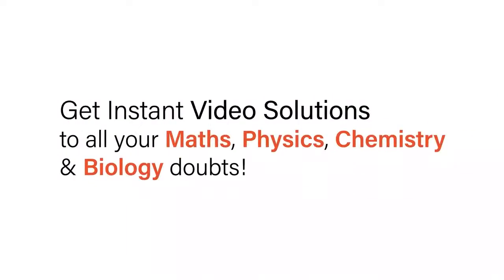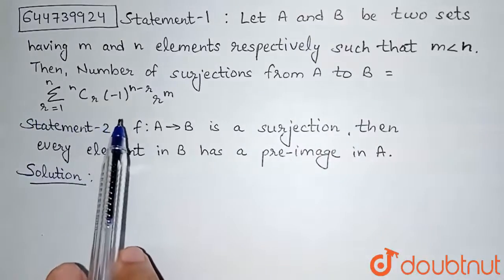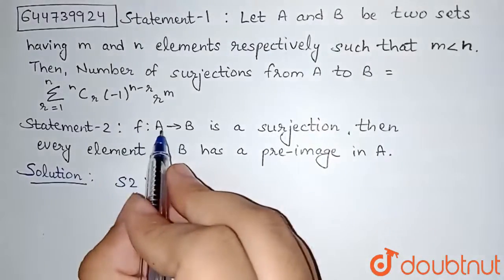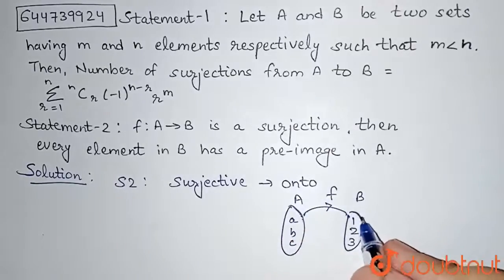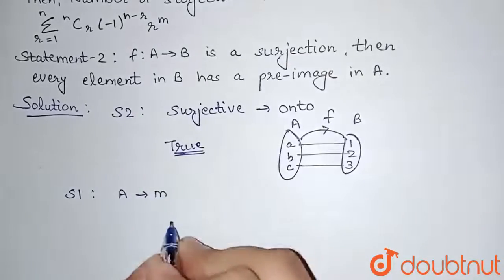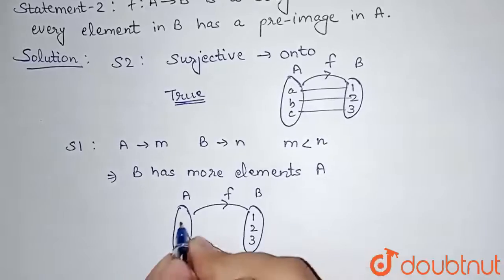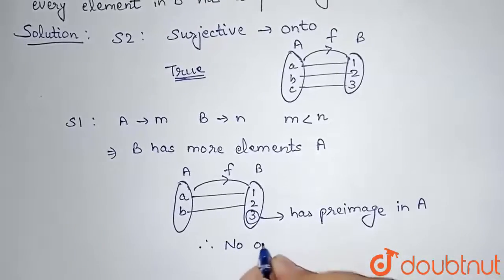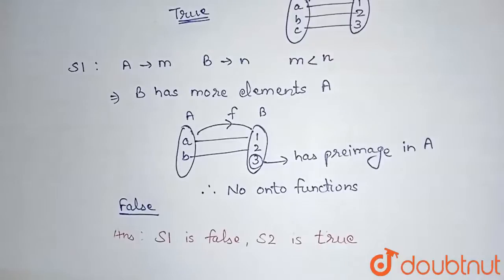Statement-1: Let A and B be two sets having m and n elements respectively such that m lt n. Then...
Statement-1: Let A and B be two sets having m and n elements respectively such that m lt n. Then, Number of surjections from A to B =sum_(r=1)^(n)^(n)C_(r) (-1)^(n-r) r^(m) Statement-2: If f:A to B is a surjection, then every element in B has a pre-image in A.
Class: 11
Subject: MATHS
Chapter: FUNCTIONS
Board:IIT JEE

👉 Have Any Query? Ask Us.